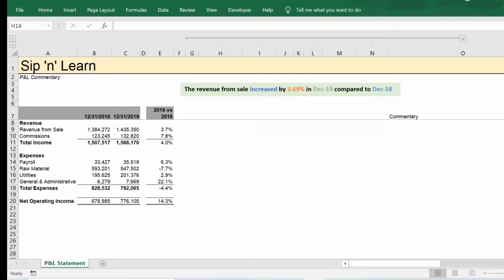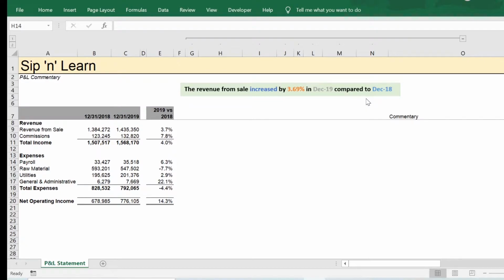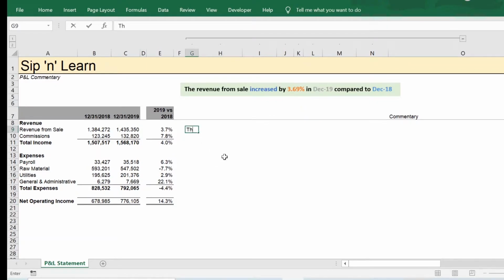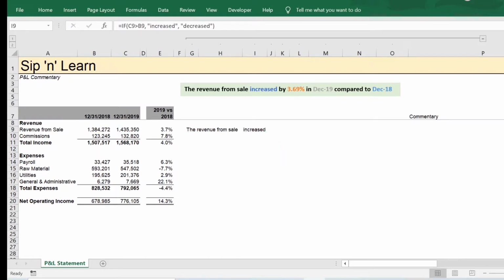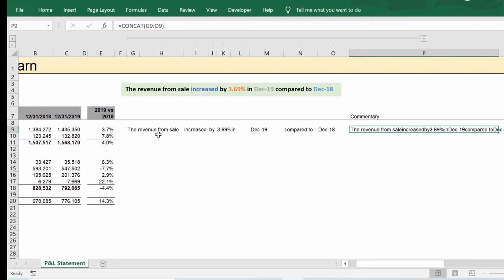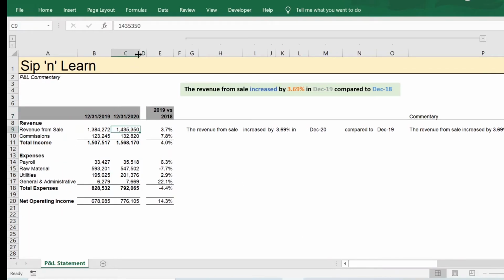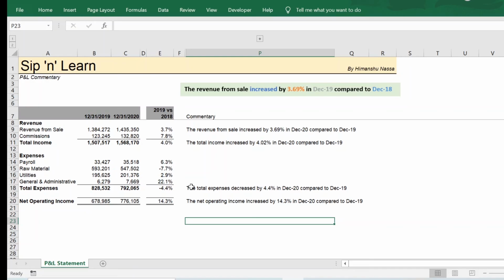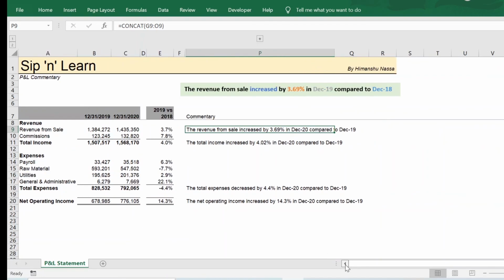Create Automated Commentary on P&L movements with Text and Concat functions (Part II)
Write automated commentary on P&L movements between different years like a pro

The Video is Part 2 of a 2 part Automated Commentary training.